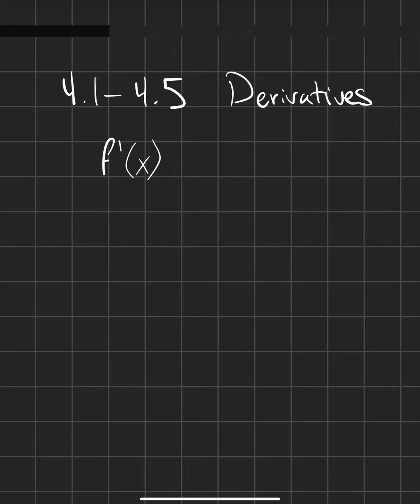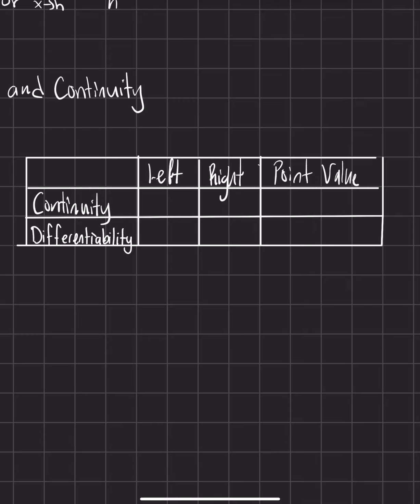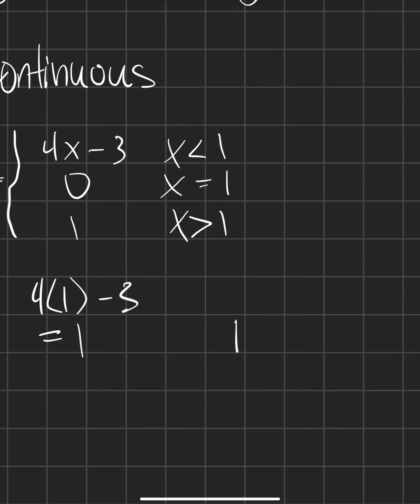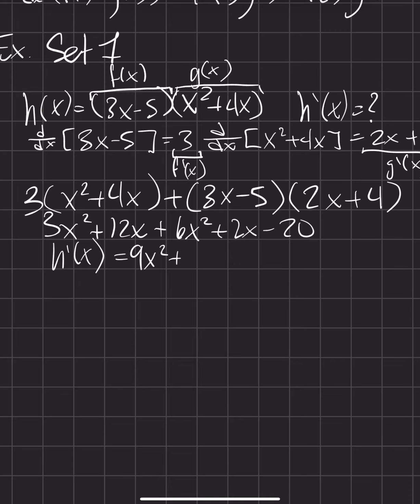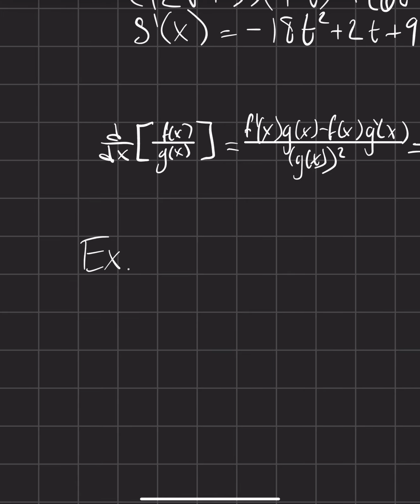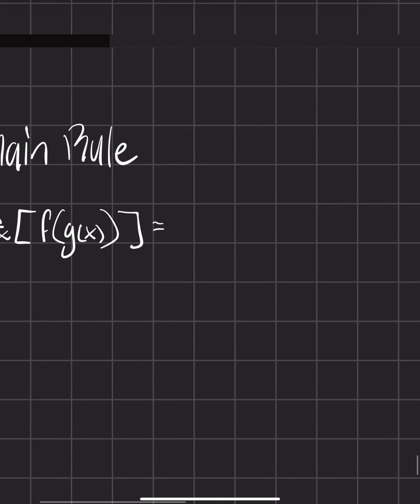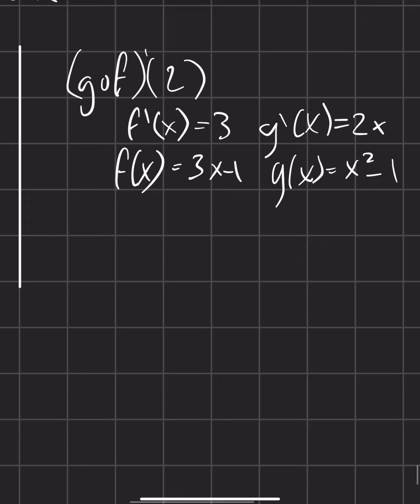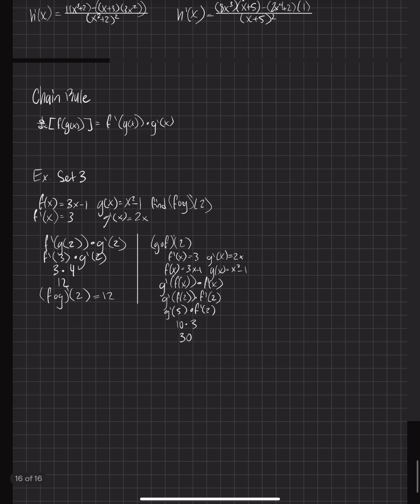Calculus 1- 4.1-4.5 Derivatives